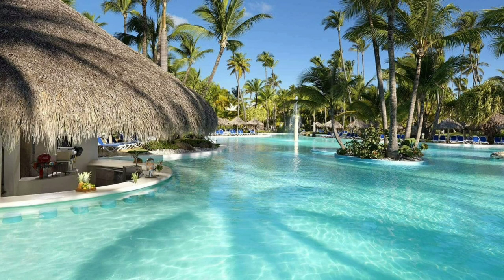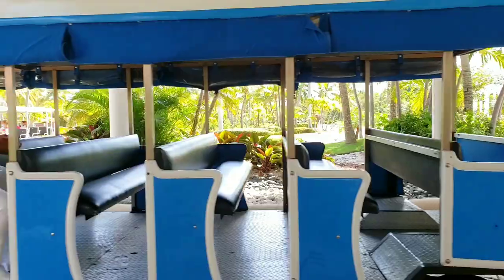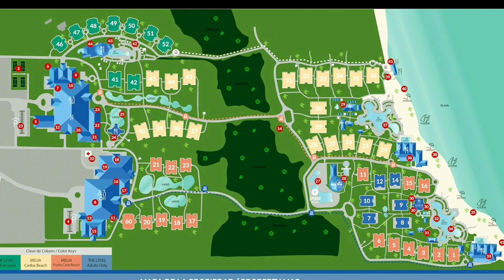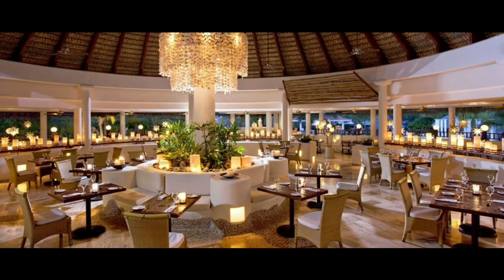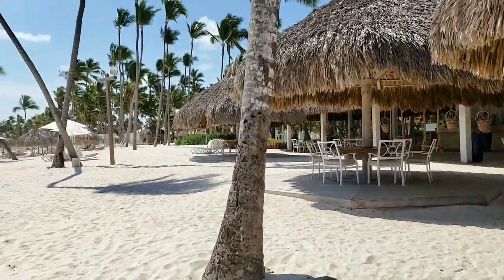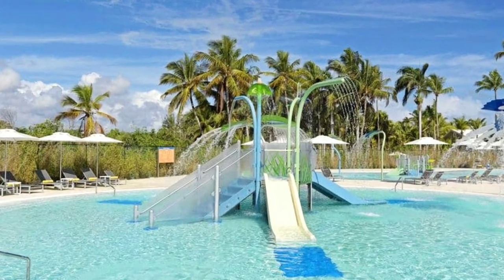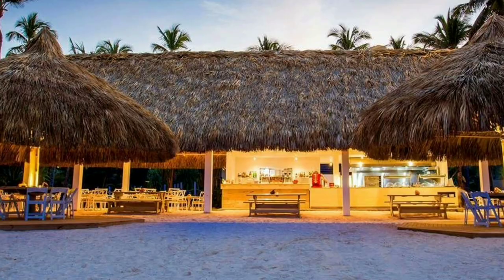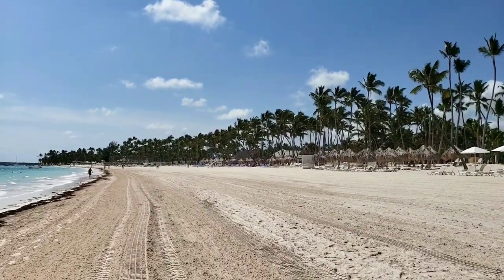MELIA CARIBE Beach Resort 5* Punta Cana, Dominican Republic. HONEST REVIEW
IT'S RISK FREE, NO PREPAYMENT, YOU PAY DIRECTLY  IN THE BUS, THE PRICES ARE MUCH CHEAPER THAN IN THE HOTEL! Saona 65$, Dominican Safari 65$, Adventure Buggy 40$ and much more!

Hello! My name is Karina.
I've been living in the area of Bavaro Punta Cana  since 2008. I've been to almost all the hotels and excursions here, some of them  visited many times. In my channel I review different resorts and activities of our beautiful island. THE RESORTS DO NOT PAY ME, so I just try to objectively describe all their pros and cons. I hope my videos will be interesting and will help you to make choice!

Besides  my HONEST REVIEWS, I've got something else for you:

1. Explore our FREE  GUIDE TO DOMINICAN REPUBLIC’S RESORTS, it includes brief descriptions of each hotel in Punta Cana along with our personal recommendations to assist you in finding the ideal accommodation for your trip.

2.Check our most valuable offering is a unique product: a Pack of 3 Guides priced at just 7.99$:
* DOMINICAN REPUBLIC COMPLETE TRAVEL GUIDE,
* PUNTA CANA AIRBNB STAYS & HOTSPOTS COMPLETE GUIDE,
* INSIDER'S GUIDE TO REAL ESTATE IN BAVARO AND PUNTA CANA

These guides compile all the essential information for your vacation in the Dominican Republic, helping you  avoid typical tourist mistakes and save money. The cost of this package is just 7.99$.

3.Book  HIGH-QUALITY EXCURSIONS AT THE BEST PRICES with us. IT'S RISK FREE, NO PREPAYMENT, YOU PAY DIRECTLY  IN THE BUS, THE PRICES ARE MUCH CHEAPER THAN IN THE HOTEL! Saona 65$, Dominican Safari 65$, Adventure Buggy 40$ and much more!

4.Need help choosing the perfect resort, planning your trip or have questions about your vacation? Our PERSONALIZED CONSULTATION is here for you at just $30 per hour.